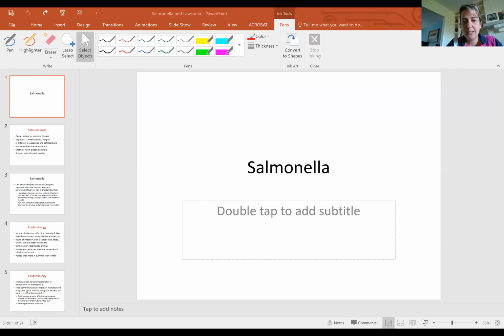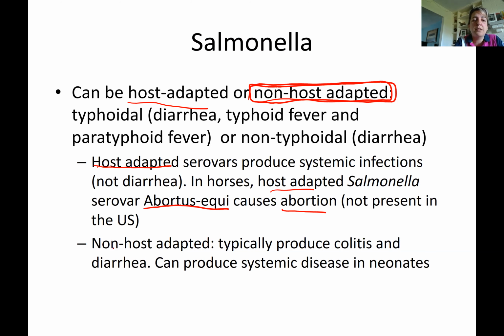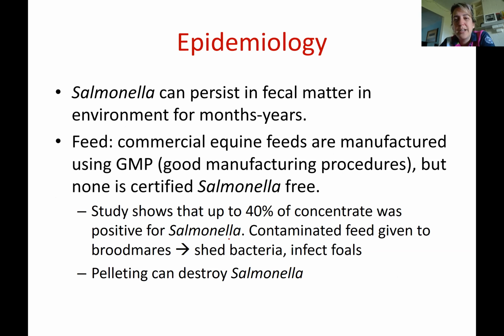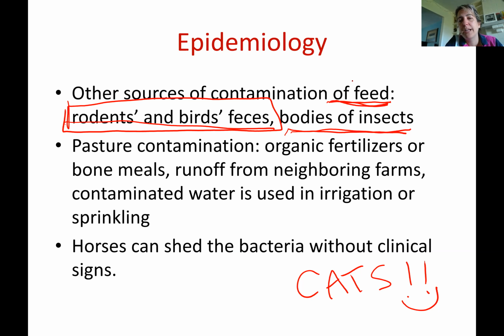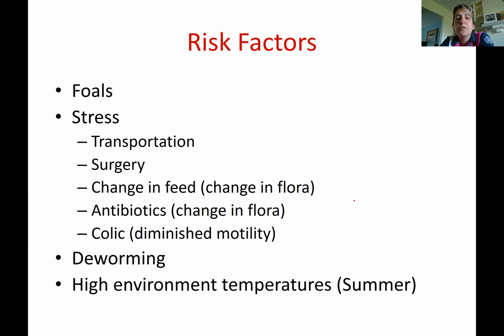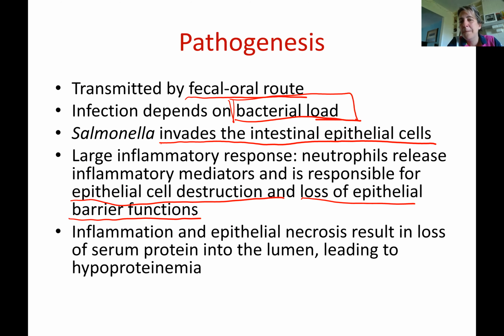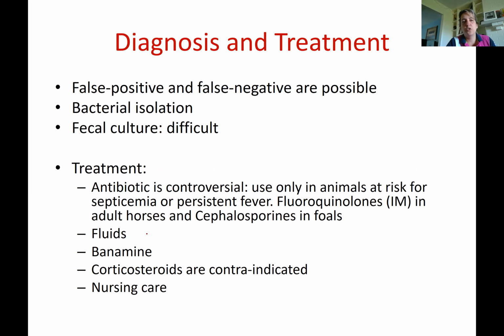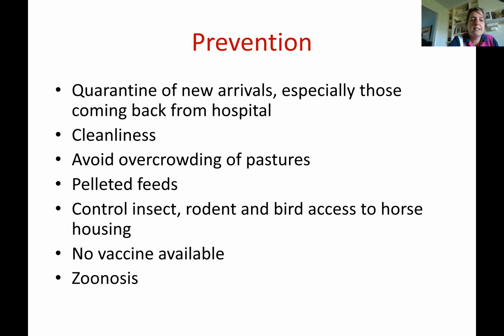salmonella in horses